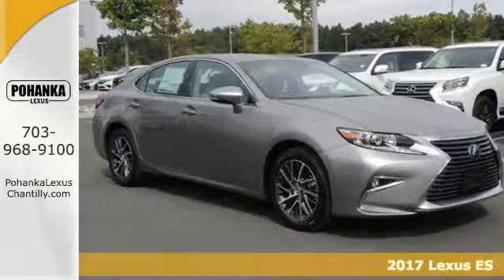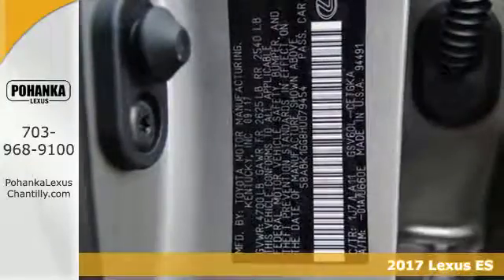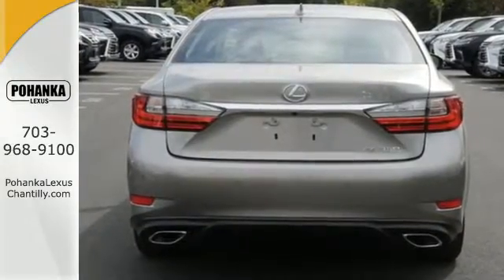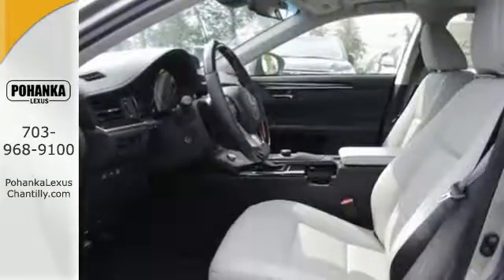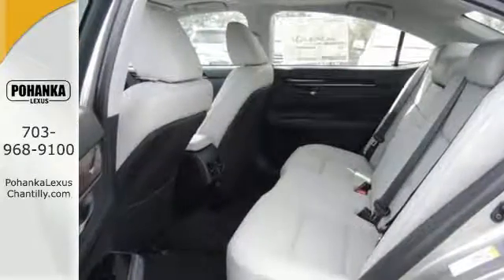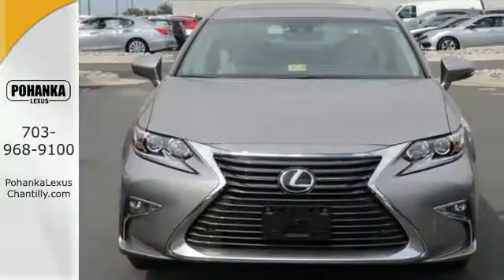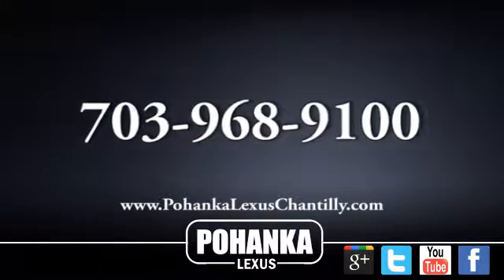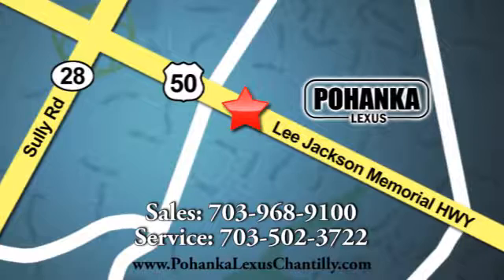New 2017 Lexus ES Chantilly Dale City VA DC, MD ESHU79454 - SOLD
Year: 2017
Make: Lexus
Model: ES
Trim: ES 350 FWD
Engine: 3.4 L V6 Cyl.
Color: 01J7
Stock #: ESHU79454
VIN: 58ABK1GG8HU079454

Address:
13909 Lee Jackson Memorial Hwy